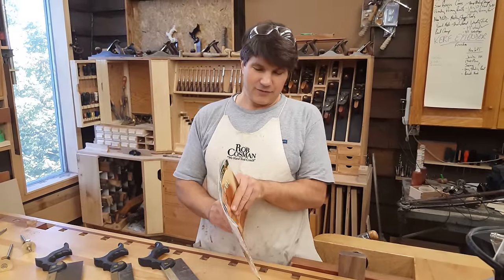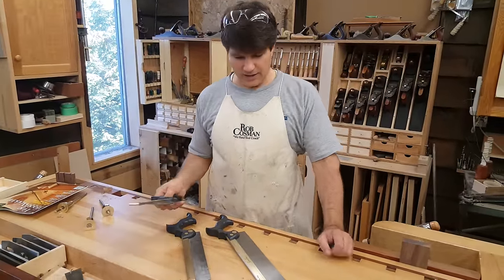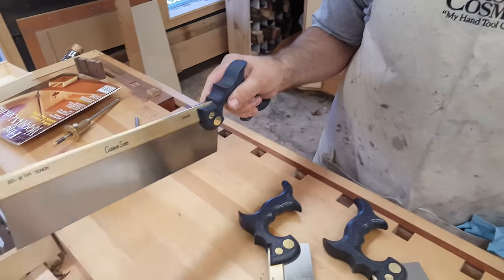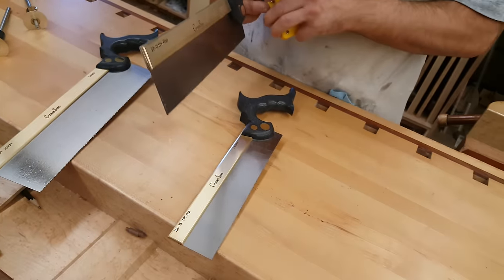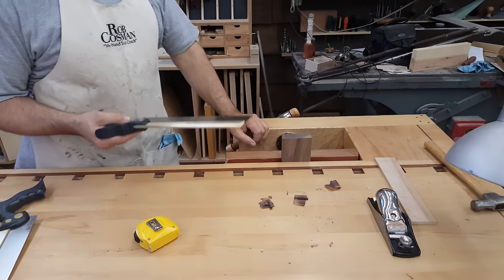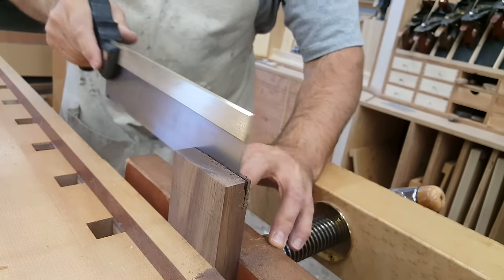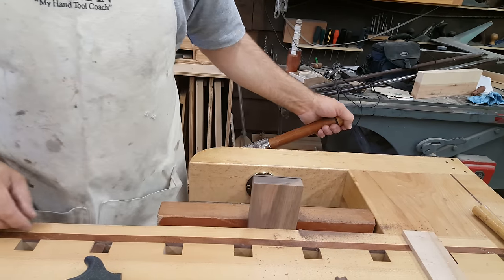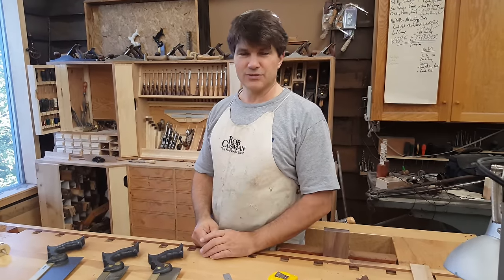NEW-Cosman Medium Tenon Saw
Rob compares, describes and demonstrates his new tenon saw.  His first tenon saw recently won "Best Overall" in a Fine WoodWorking saw review.  This saw has the same characteristics just a bit smaller.  The blade is 11' by 2" vs the larger saw that is 12" by 2 3/4".  It is lighter and easier to control especially for those who don't cut tenons on a regular basis or don't need the greater depth of cut.